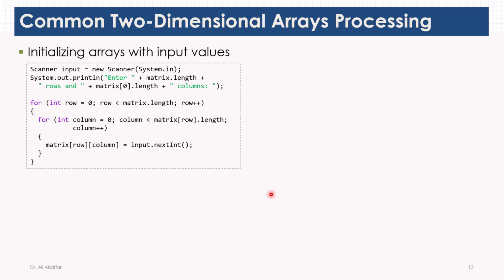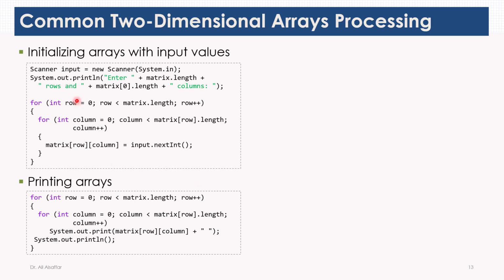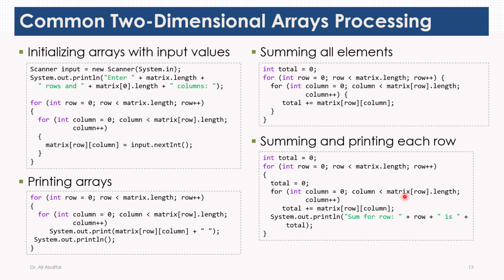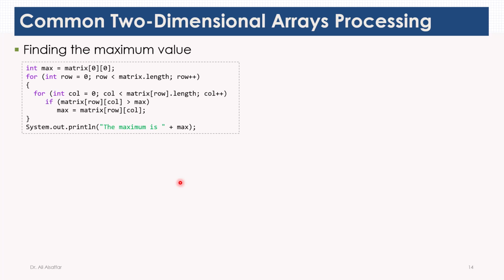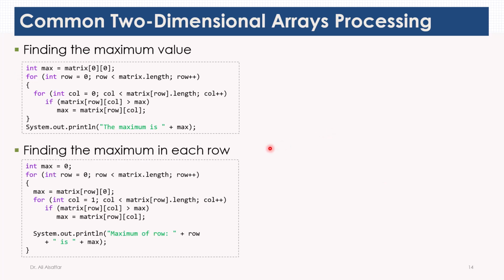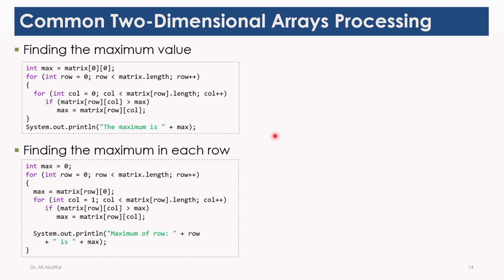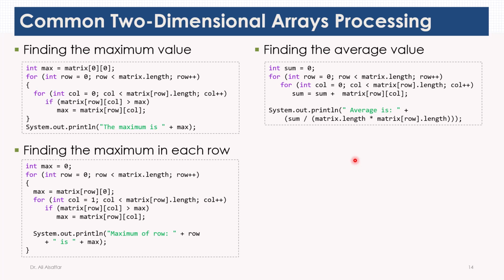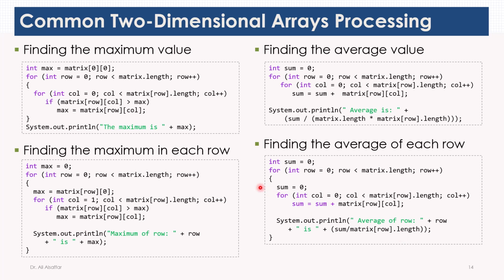Lecture 100 - Chapter 7 - 2D Common Tasks - Array 2d - ITCS113